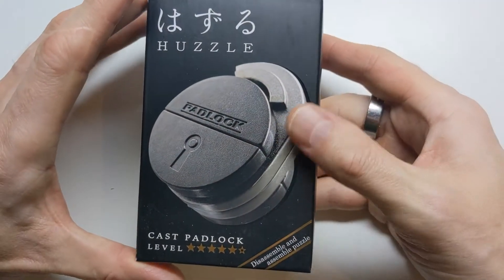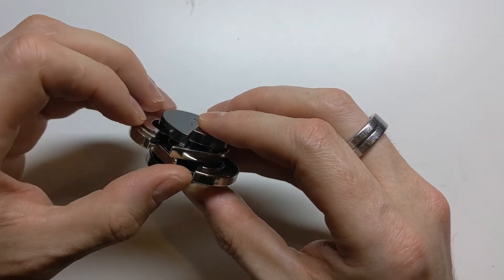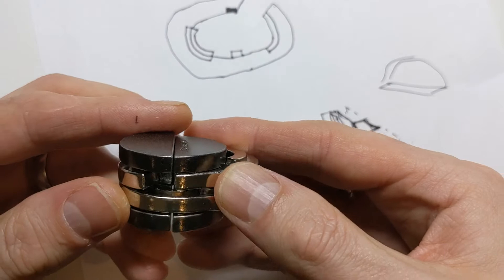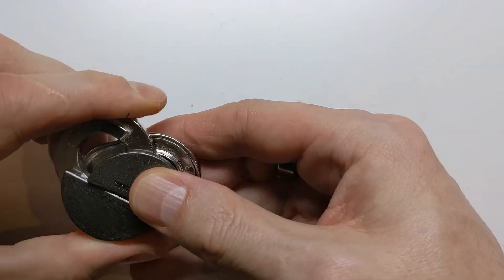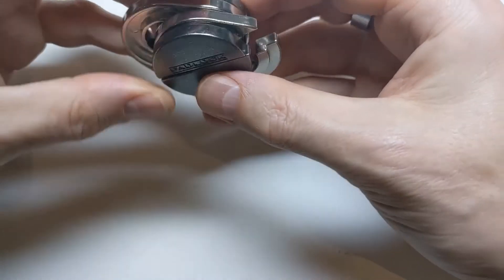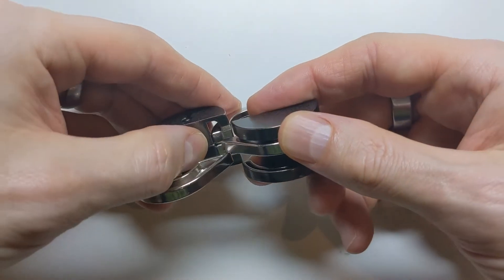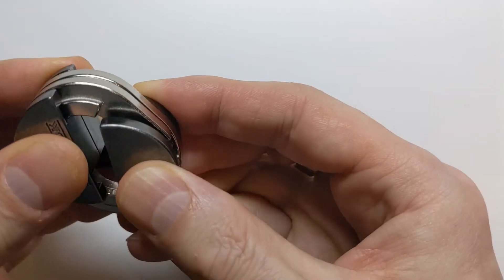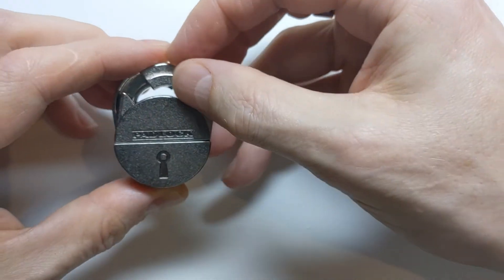[029] Solving the incredibly difficult Hanayama Cast Padlock Puzzle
In this video I (eventually) solve the extremely difficult Hanayama Cast Padlock Puzzle.